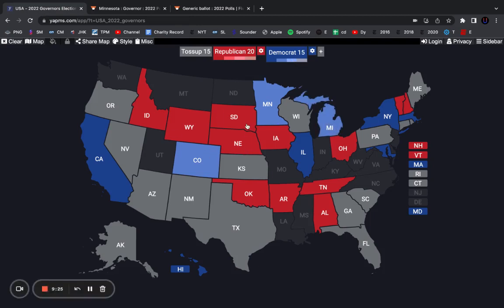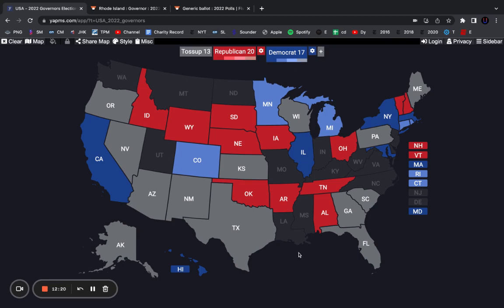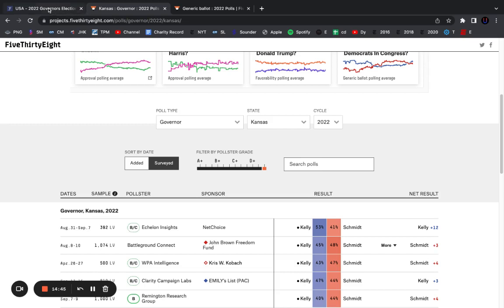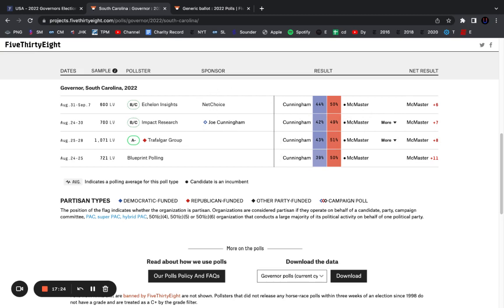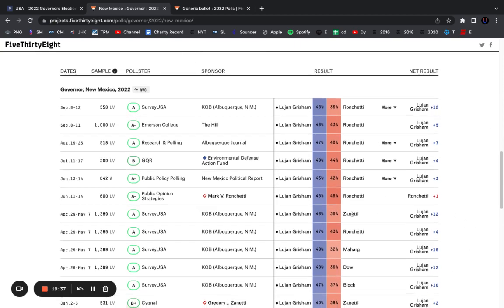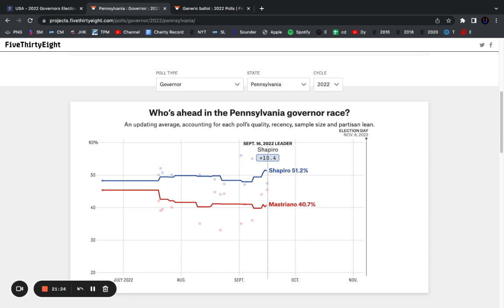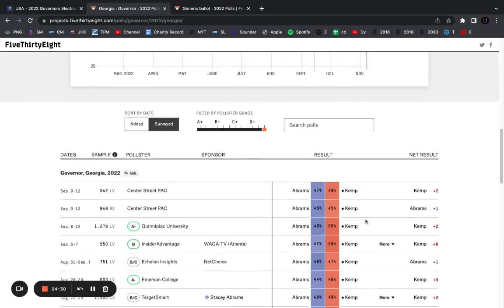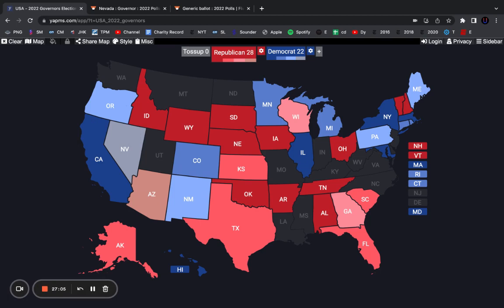Updated 2022 Gubernatorial Elections Map (September 19, 2022)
I’m Unbiased Election Predictions, and I love making videos that talk about politics. I do my best to reply to productive comments, so don’t be shy! Leave a comment :)

COMMON QUESTIONS
What are your political views? Independent Democrat, but I don’t factor that in when I make predictions. Hear me talk more about my political views on my podcast.
How can you have political views and be unbiased? By only looking at numbers and real data, you can do your best to make your political predictions unbiased. My 2020 predictions were very accurate, and my 2021 Georgian, Canadian and Californian predictions were also satisfactory to me.
What website do you use for your electoral map? yapms.com
How often do you post? A few times a week.